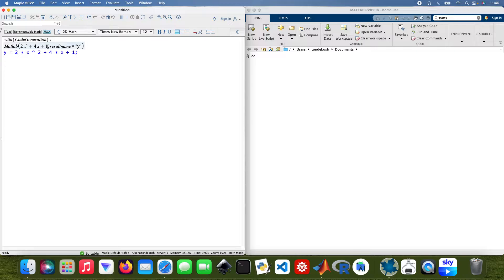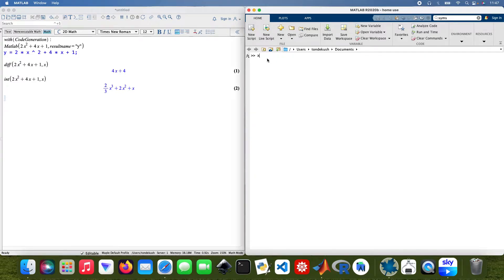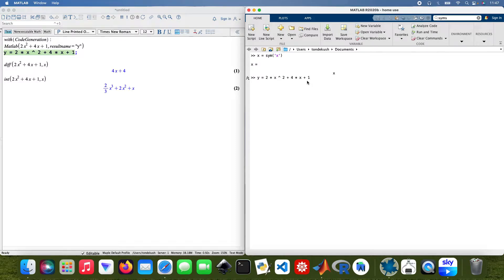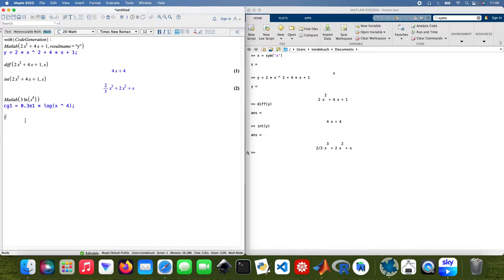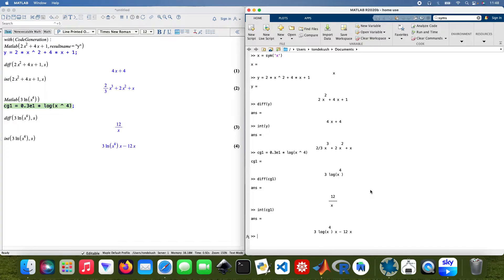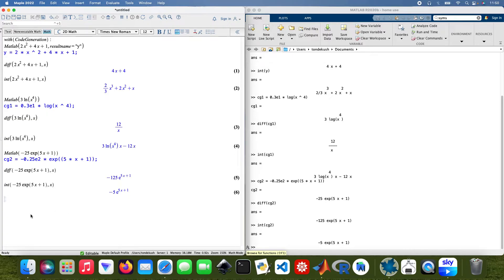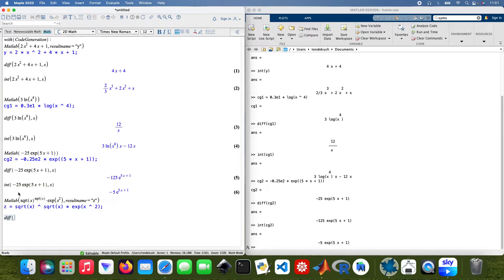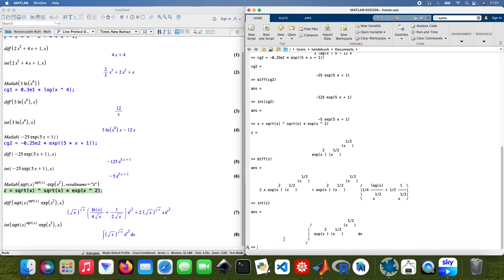How to generate MATLAB code using Maple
Import with(CodeGeneration):
Create MATLAB functions using Matlab(f, resultname="variable")
Differentiate the function in Maple
Integrate the function Maple
Paste code to MATLAB
Differentiate the function in MATLAB
Integrate the function in MATLAB